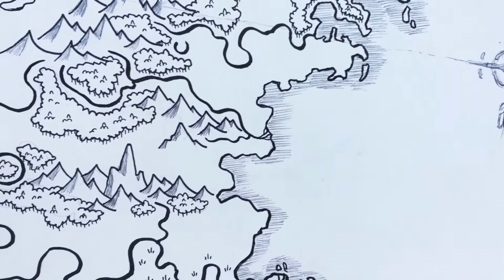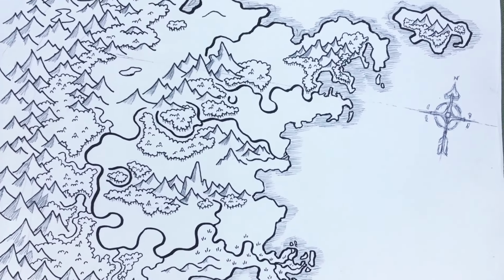Fantasy Map Making | 4 Kinds of Rivers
The 4 main varieties of river you can use in your cartography projects.

I was a little unclear in the video, so here are the 4 main kinds of rivers as they appear on the map from top to bottom:

1) Fast flowing / Inlet
2) Slow flowing / Inlet (previously outlet)
3) Fast flowing / Outlet (kinda...)
4) Slow flowing / Outlet

Basically, slow flowing rivers tend to pick up a lot of sediment, while fast flowing rivers tend to erode away steep banks. I'm sure this is way oversimplified, but I've still got a lot to learn about rivers so hopefully this video at least got you thinking about different types of rivers and what character you want your river to have in your campaign.